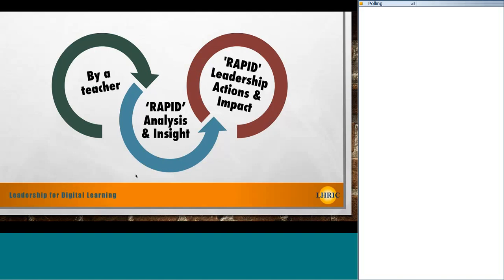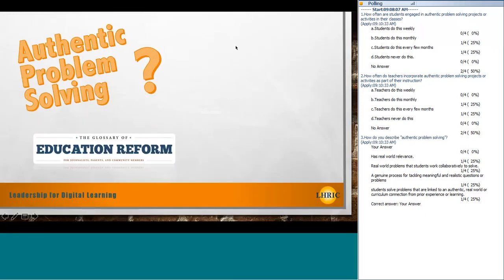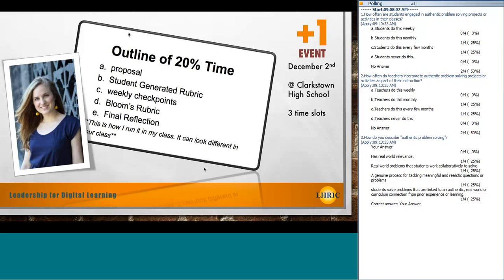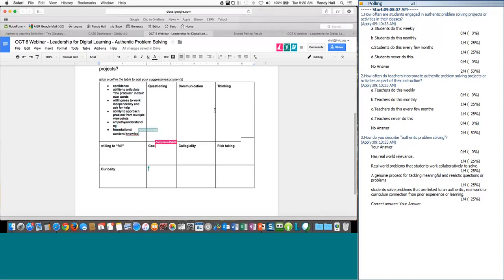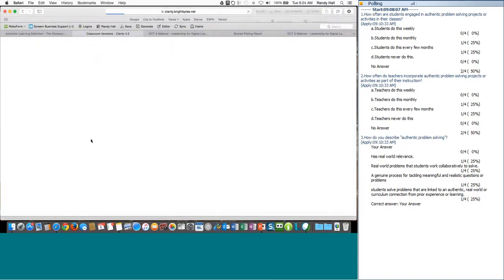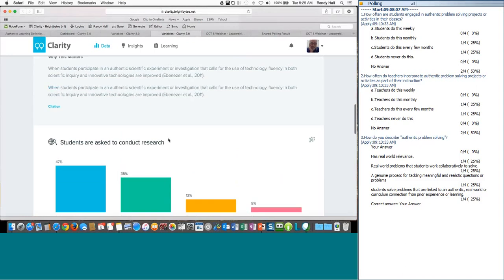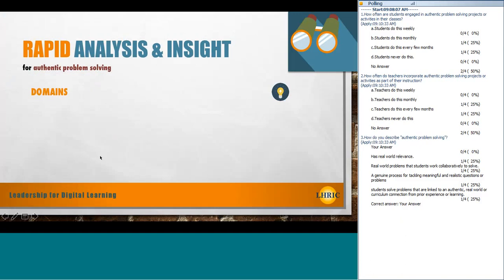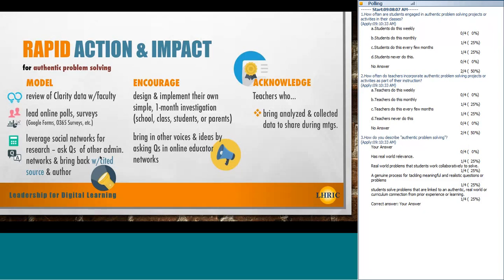L4DL - Webinar - 10/06/15 - Authentic Problem Solving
Episode 1 - Authentic Problem SolvingPart of the October 2015 Clarity Leadership for Digital Learning webinar series. Each 30-minute webinar explores a specific aspect of digital learning proven to indicate success in strengthening student learning as part of a 21st century classroom. Join us for 30 Minutes and (1) Hear a teacher story from our region. (2) Gain fresh insight into your Clarity data. (3) Take away a set of ‘rapid’ leadership strategies that are simple and easy, yet effective and meaningful. (4) Get details about the related "+1 Site Visit" event.